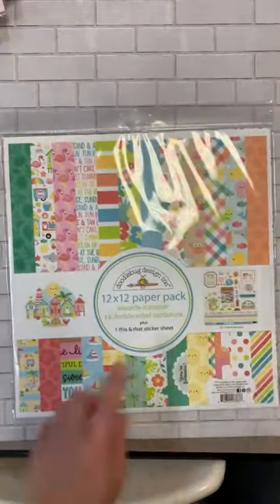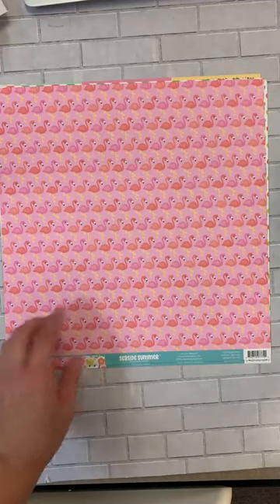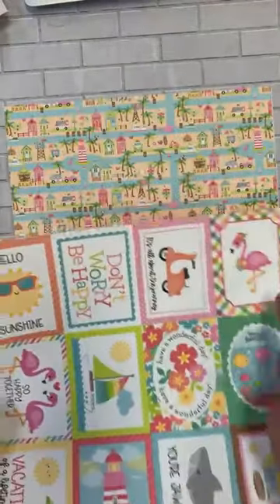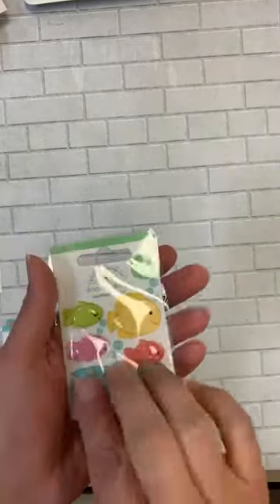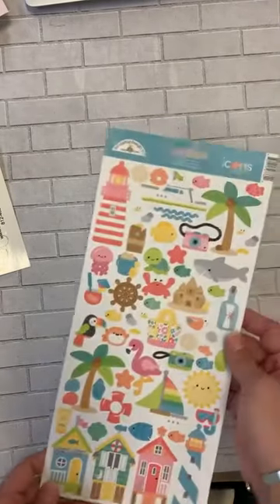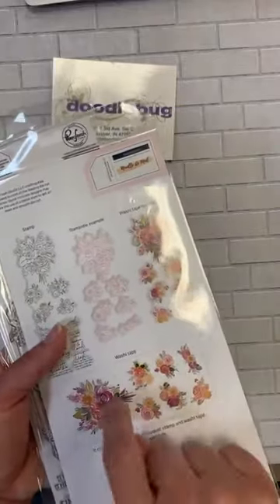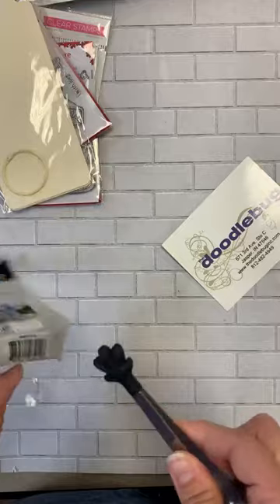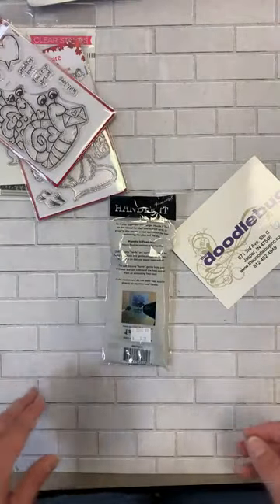Doodlebug update! New classes, new kits, new doodlebug designs and new 49 & market!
shop all of these new products and more online!